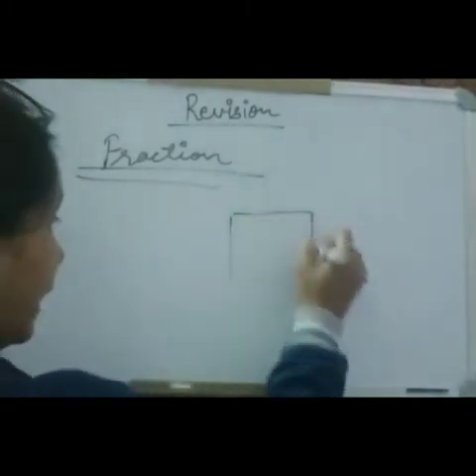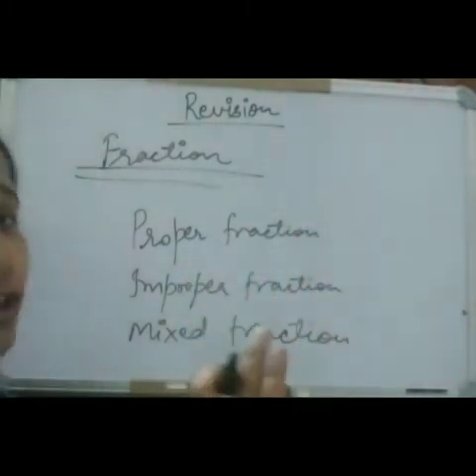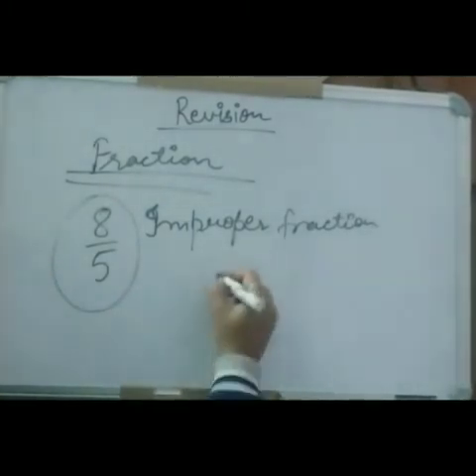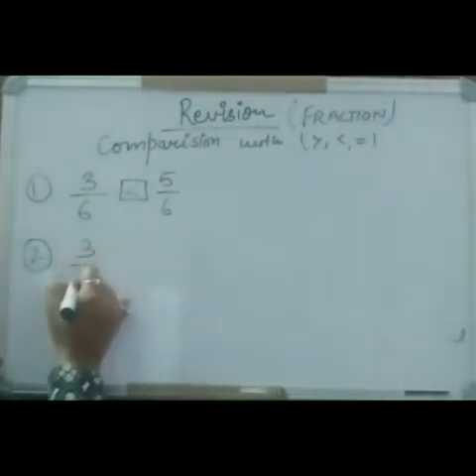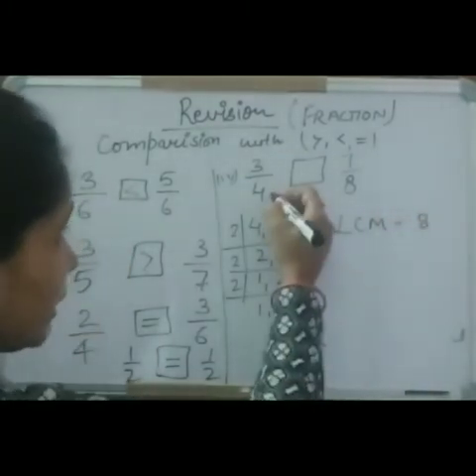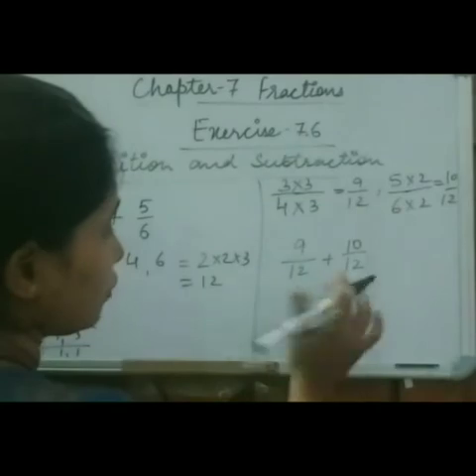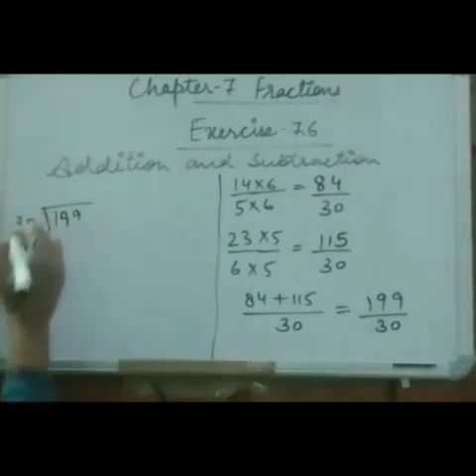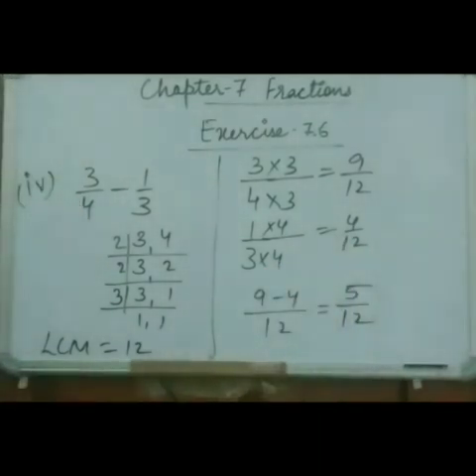revision of fraction